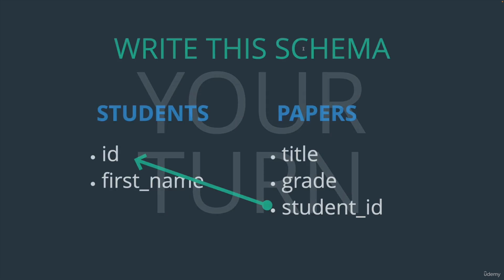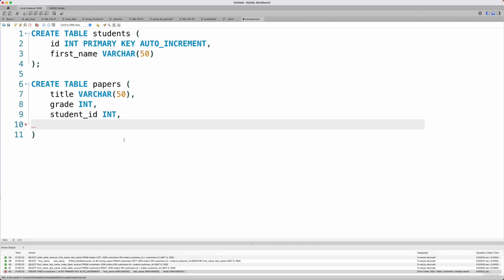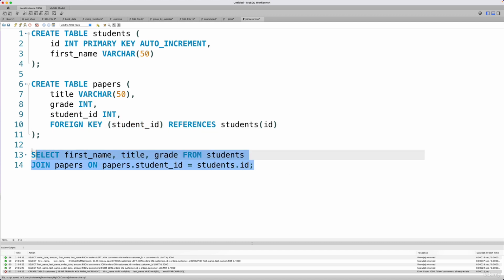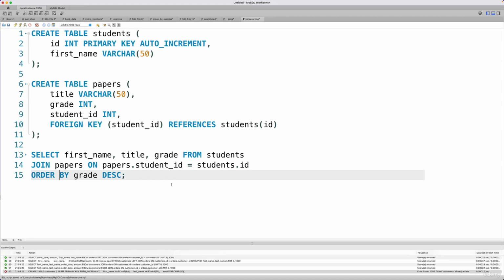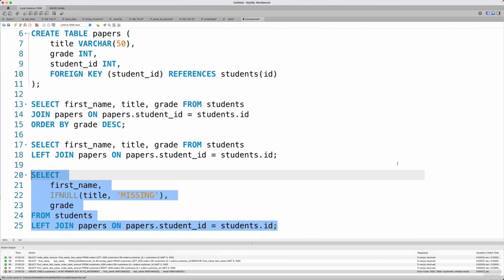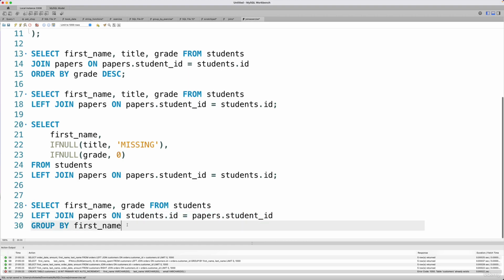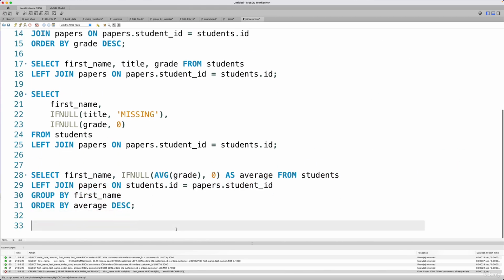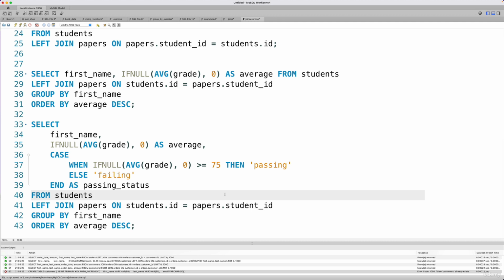145 - Joins Exercise SOLUTION